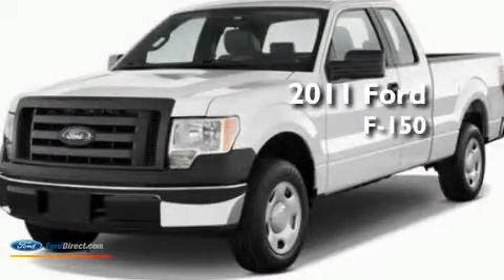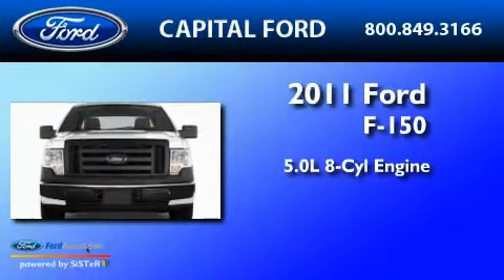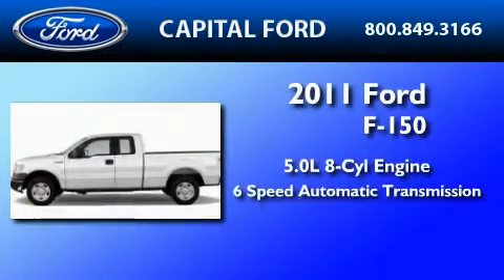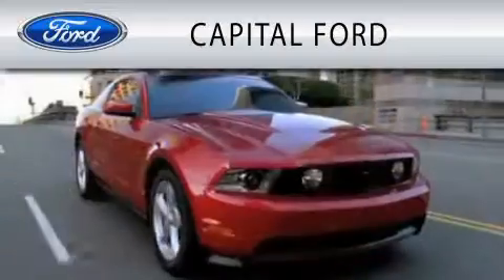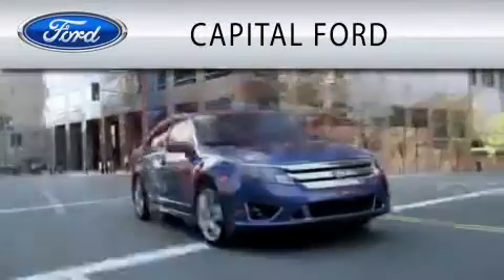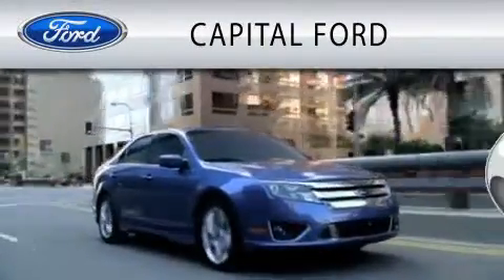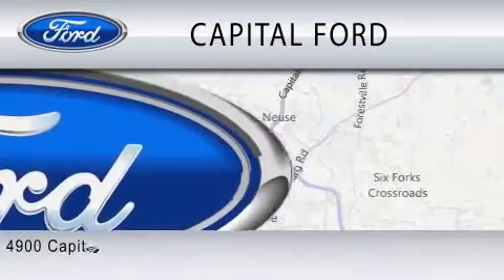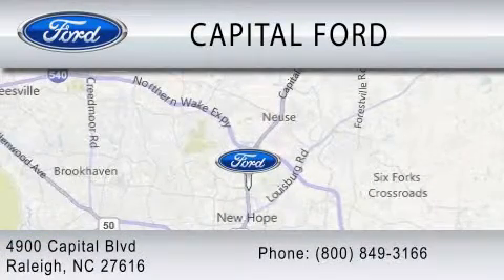2011 FORD F-150 NC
Year : 2011

 Make : FORD

 Model : F-150

 Engine : 5.0L V8

 Trans . : AUTO 6SPD

 Exterior : STERLING GRAY

 Miles : 16

 Interior : BLACK

 4900 Capital Blvd.

 2011 FORD F-150  NC